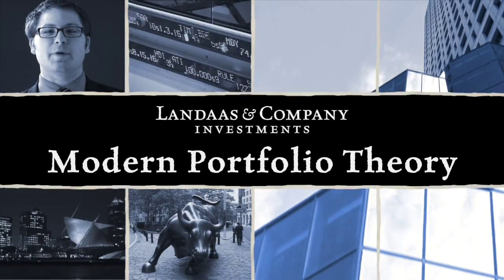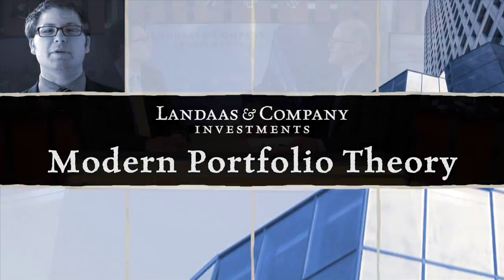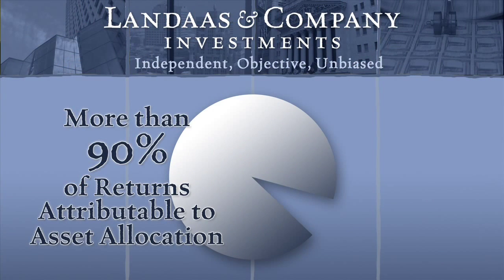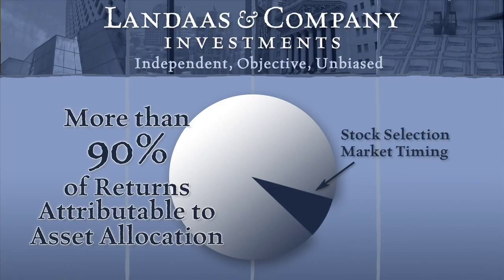Modern Portfolio Theory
Modern Portfolio Theory aims at balancing asset allocations to optimize investment return, at a given level of risk. Kyle Tetting explains in a Money Talk Video.

Kyle Tetting is director of research at Landaas & Company.

(initially posted April 3, 2014)